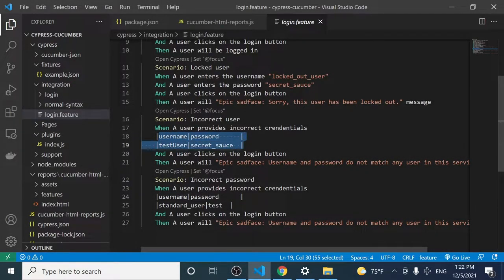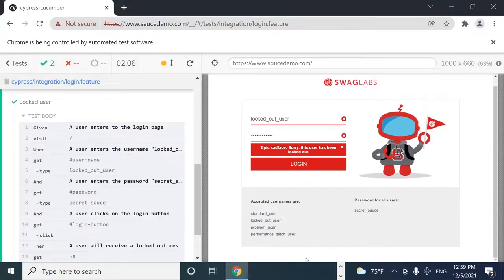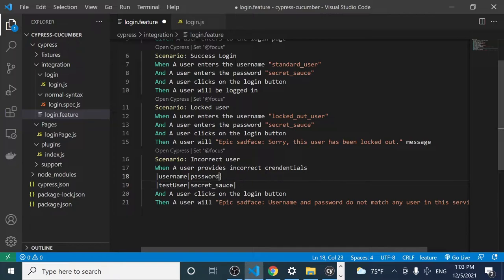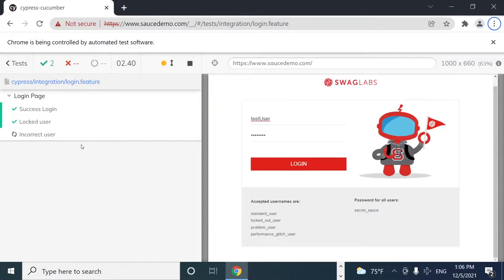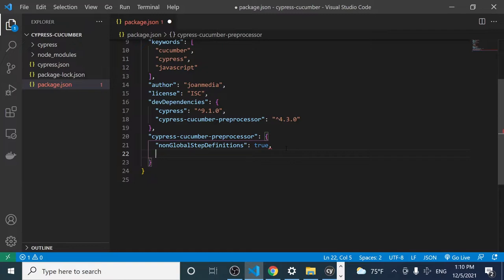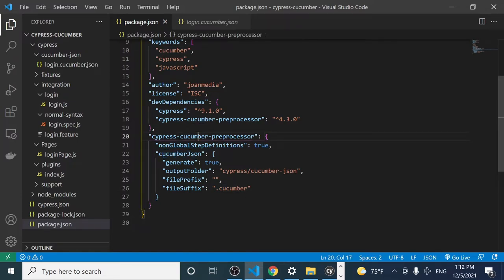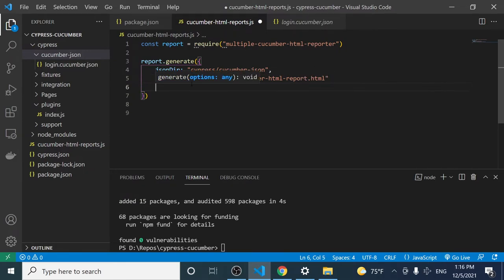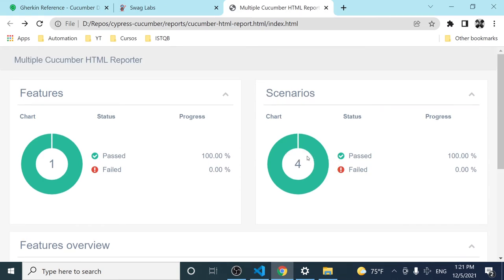CYPRESS + CUCUMBER Data Tables & Reports | Cypress Tutorial For Beginners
✅ Cypress Cucumber Report, and cucumber data table explained step by step.

00:00​​​​ - Introduction & last video overview
01:40 - Background Gherkin Keyword
04:49 - Then Step Definition Improvement
05:52 - Cucumber DataTable
13:34 - Cypress Cucumber Report